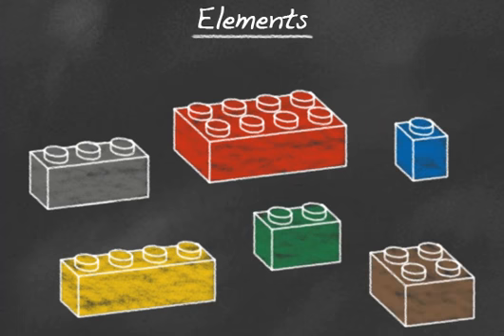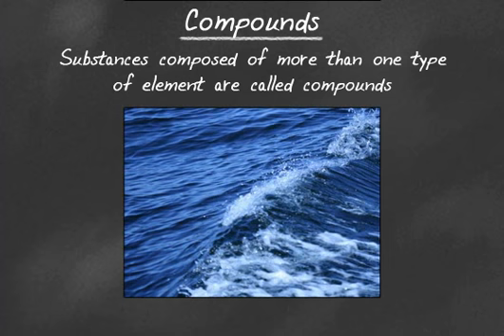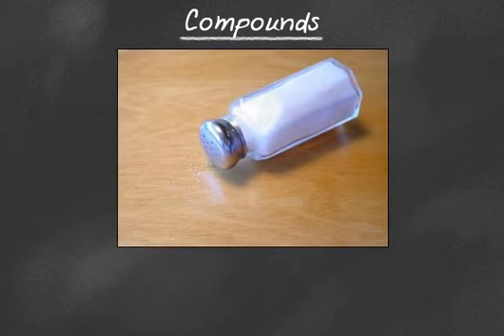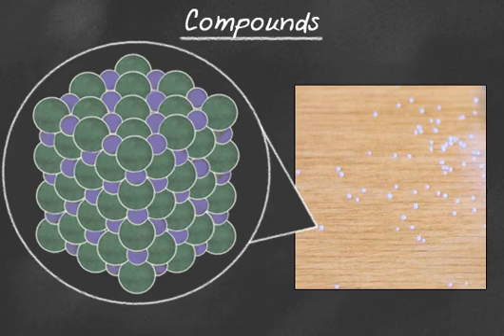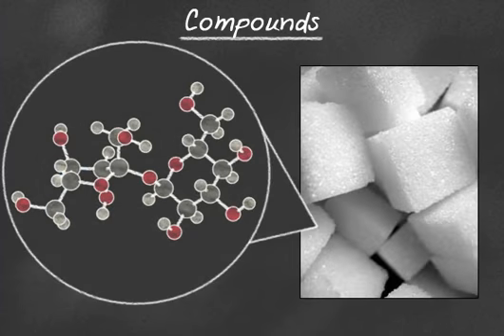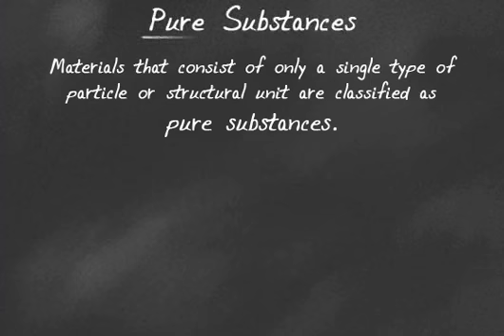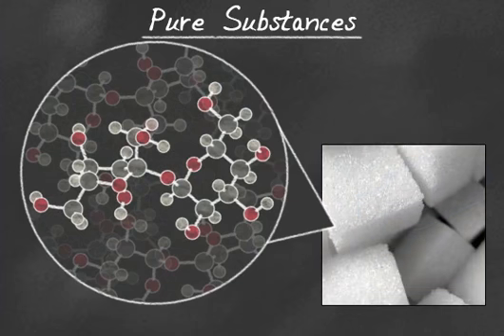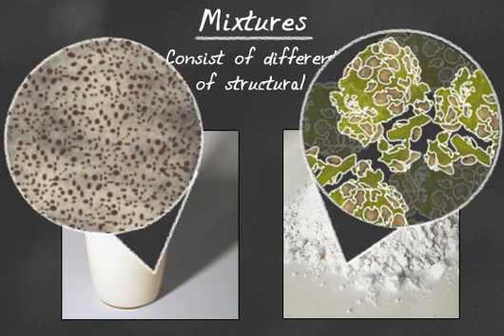1 1 8 Elements and Compounds